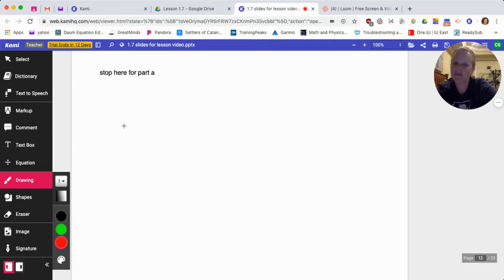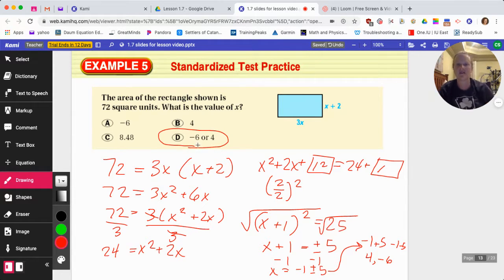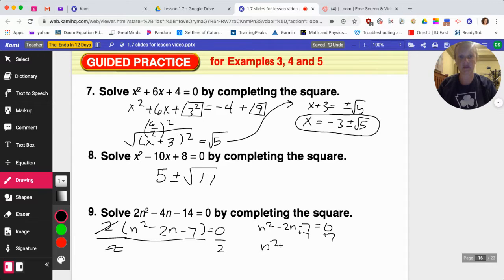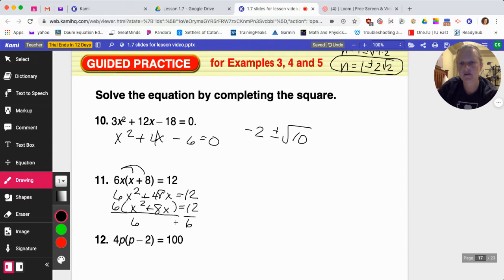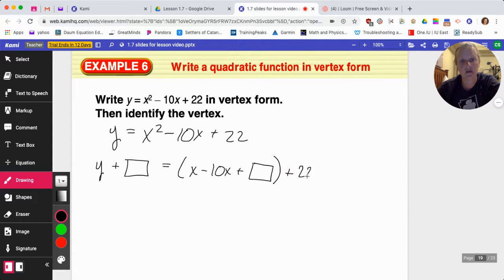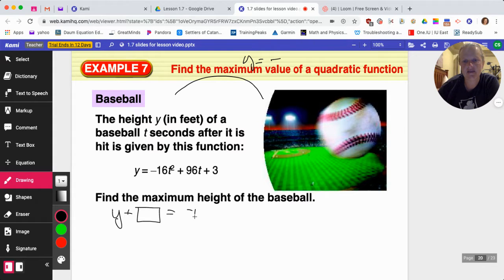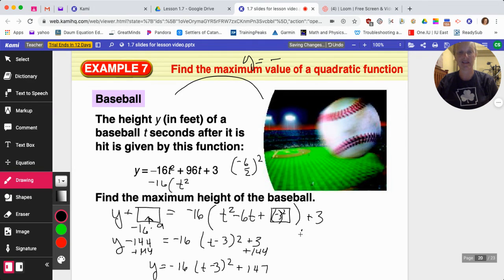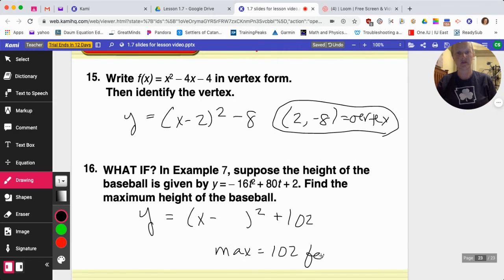alg2 chapter 1 lesson 7 part b